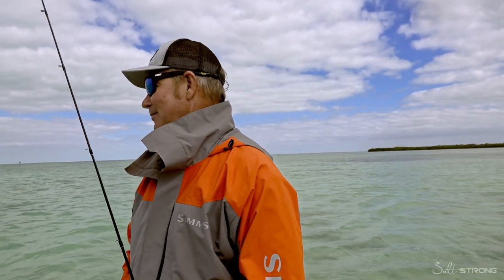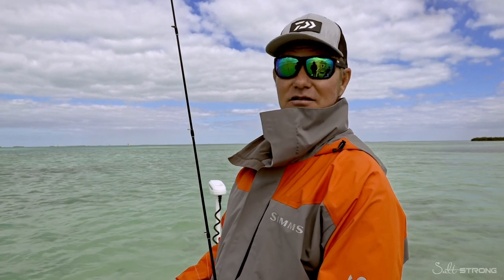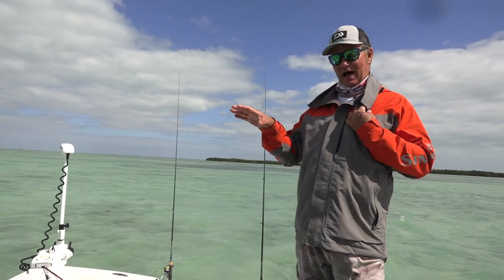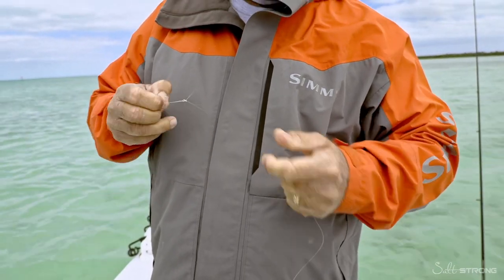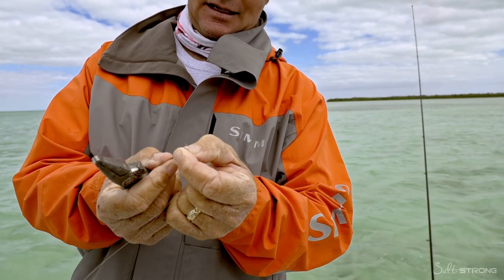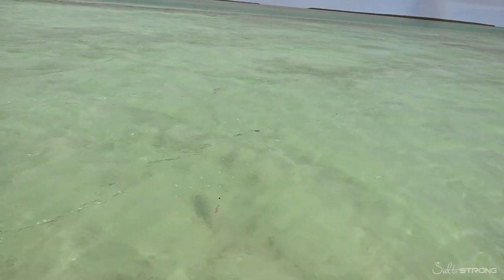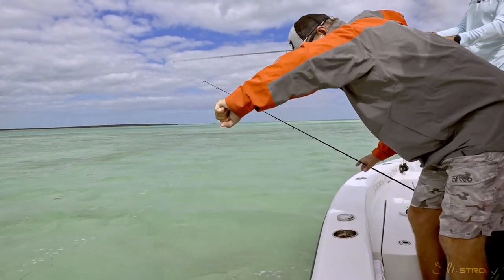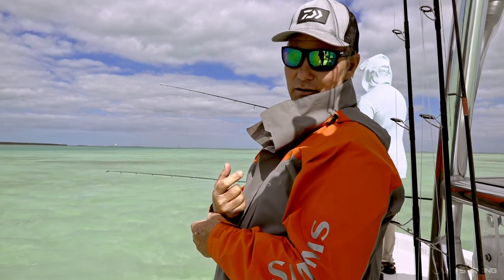Booger Fishing Lesson For Sharks & Bonefish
We’re in Islamorada with Capt. Hollywood doing some booger fishing for bonefish & sharks!!!

Unfortunately, the weather turned sour and we had to shake things up.

So we decided to find a shallow flat using and in using conditions to our favor, try to induce some strikes!

If you want to check out the tackle mentioned in this video, you can find it all in our Fishing Tips blog

Don’t give up if the weather changes on you and you’re forced to shake things up!

You can always chum some shrimp pieces on a flat for bonnethead sharks, and mangrove snapper, amongst a host of other inshore fish.

Be sure to have this technique in your back pocket on your next trip out!

Want to start catching MORE fish in LESS time?